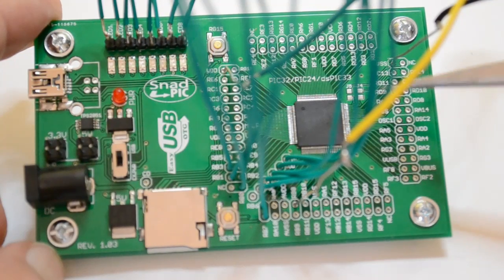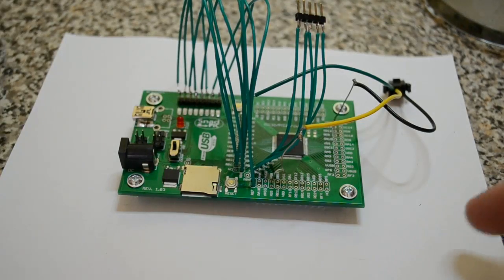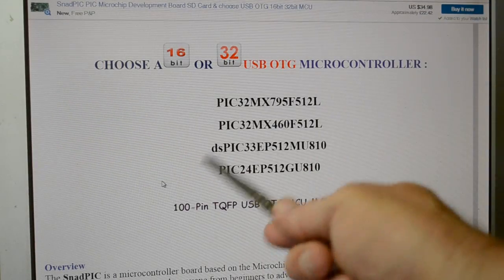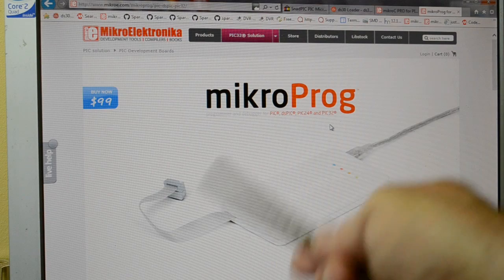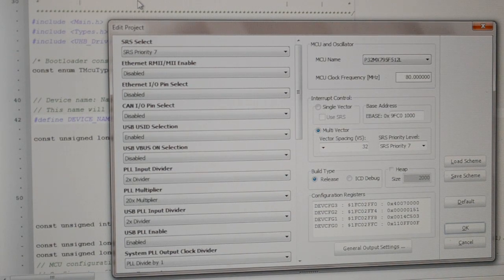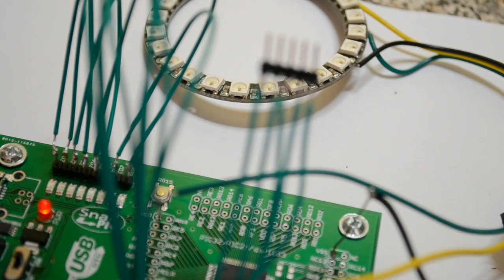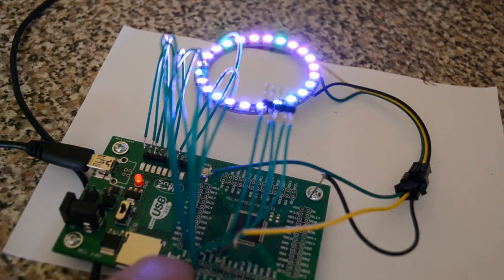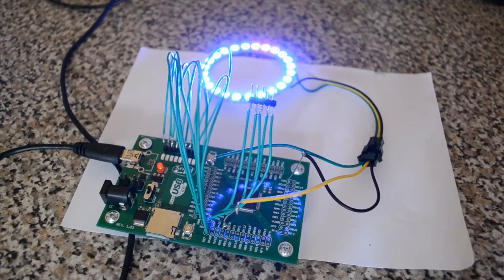Snadpic development Board & Pic32 Bootloader from MikroElektronika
Hi, A look at the SnadPic development board starter kit, this one has the Pic32MX795